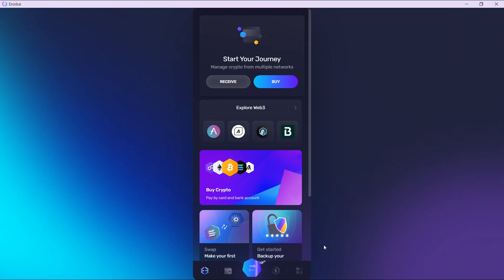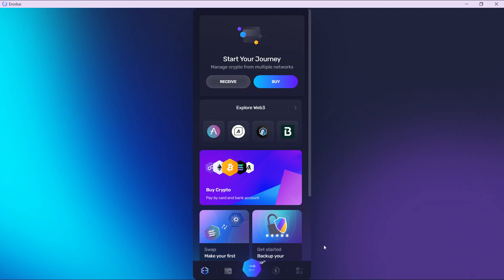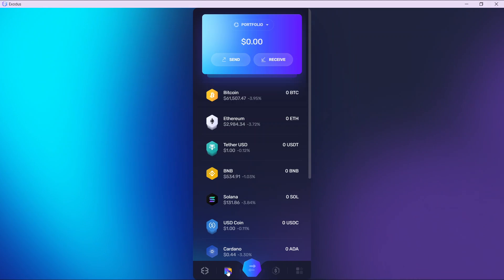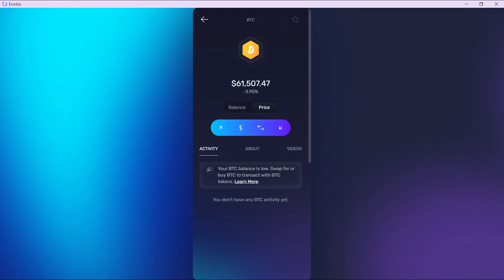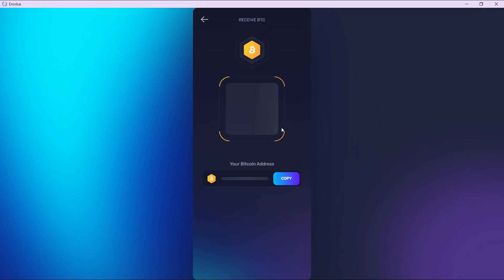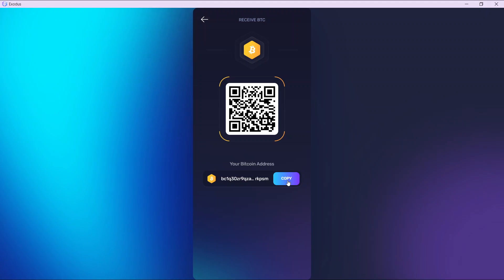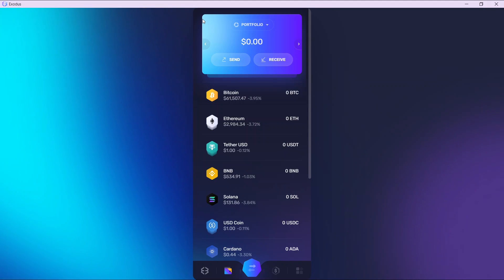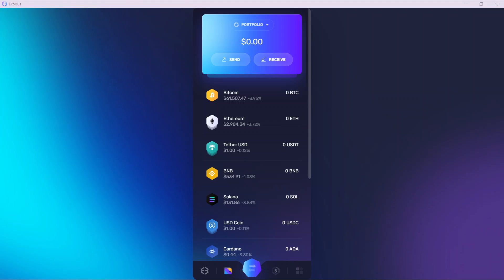How To Find your Wallet Address on Exodus (Easiest Way)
In this video I will show you How to find your wallet address on exodus. It would be good if you watch the video until the end so that you don't miss important steps.